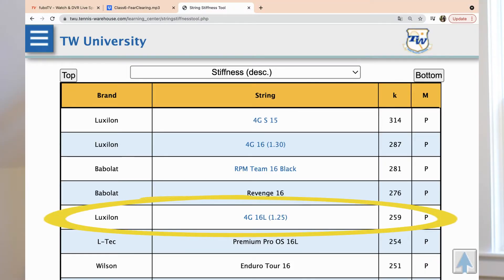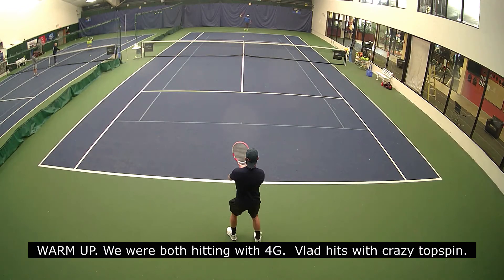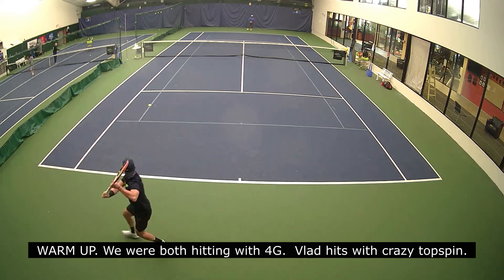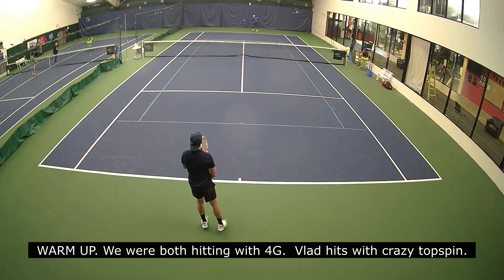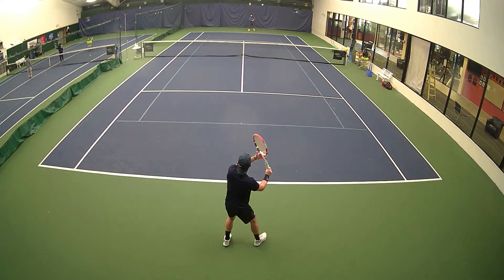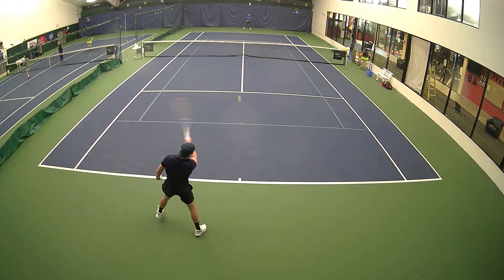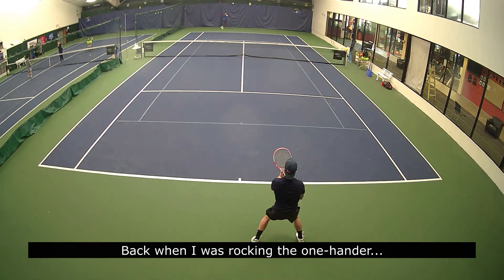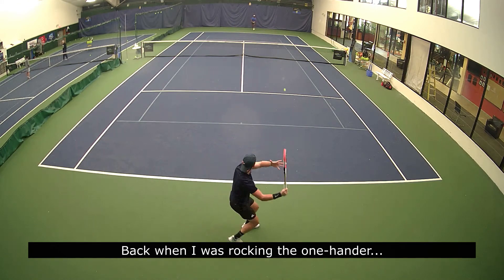Luxilon 4G Tennis String Review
Review of the Luxilon 4G tennis string.